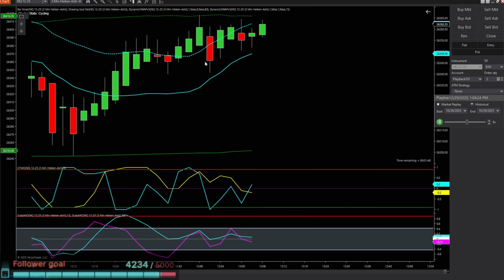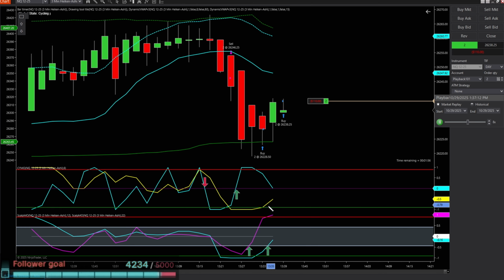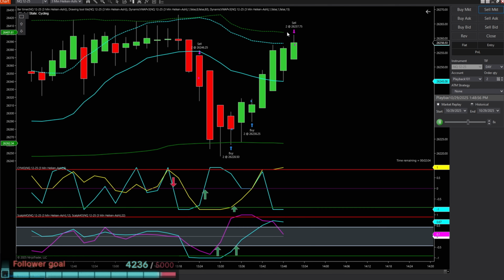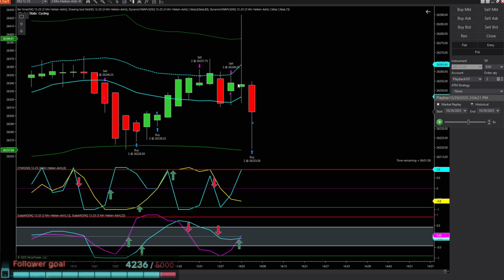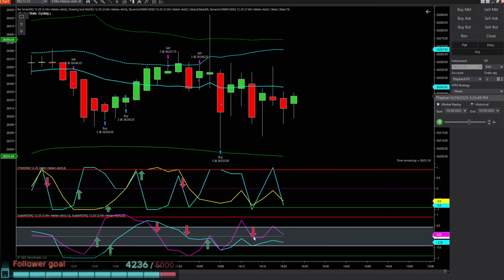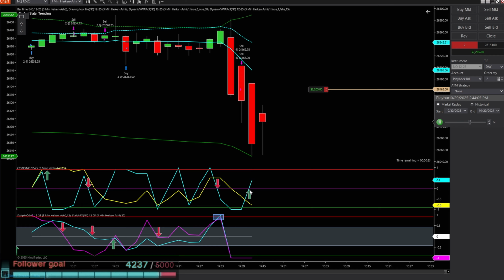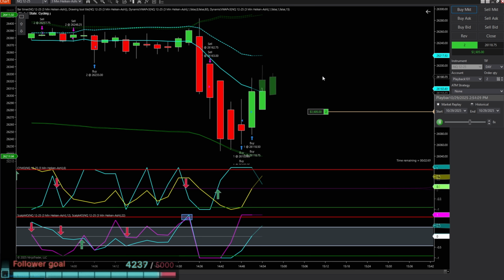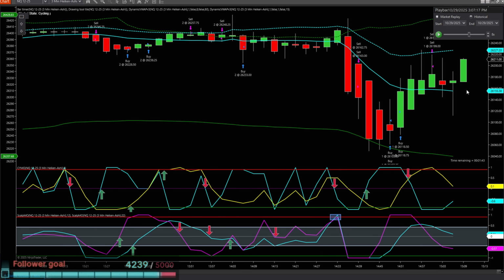FOMC Power Hour: How I Traded NASDAQ Chaos (3-Minute Setup)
It was FOMC Day, the kind of session that shakes the market to its core.
In this video, Chris walks you through exactly how he traded the NASDAQ 100 Power Hour (1–3 PM) using the 3-minute chart with Cymo + ScalpMO, turning chaos into structure during one of the most volatile sessions of the month.

You’ll see how algorithmic precision and risk control keep you calm while others panic, and how to use structure to ride the volatility wave instead of fighting it.

What you’ll learn:

How to trade FOMC volatility like a pro

The Power Hour structure that simplifies chaos

How Cymo + ScalpMO isolate high-probability entries

How to avoid fake breakouts during news-driven spikes

Real live trades broken down bar by bar

This isn’t guessing. This is structured trading, even when the market goes off-script.

Learn how to keep your edge during chaos, with algorithmic clarity, disciplined execution, and the confidence to trade any market condition.

⏱️ CHAPTERS:

0:00 – FOMC Day Setup
1:00 – Tools & 3-Minute Chart Layout
3:30 – First Volatility Trade
7:00 – Reversal Precision Explained
14:30 – Key Lessons & Challenge